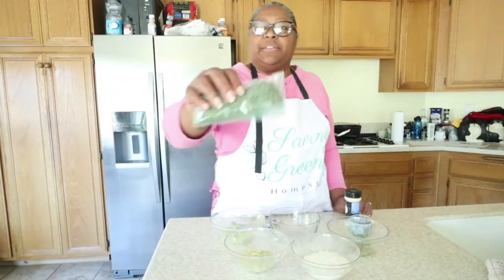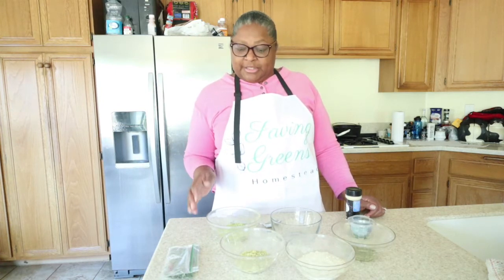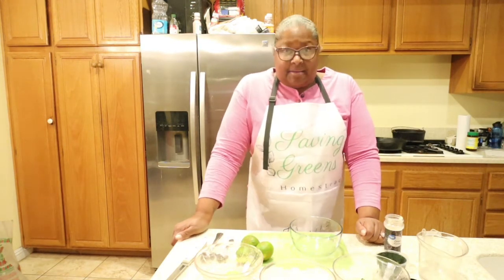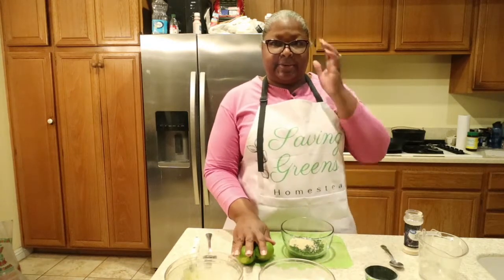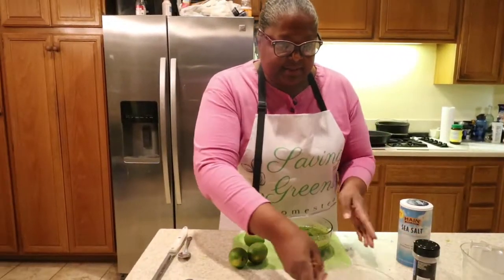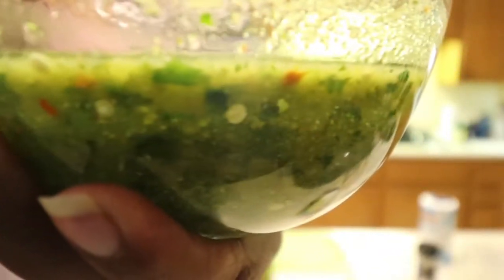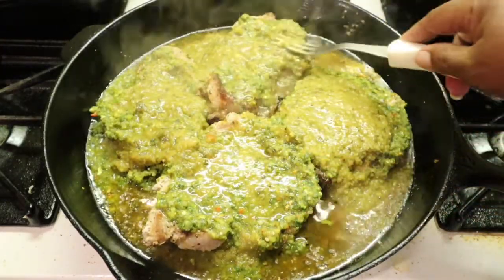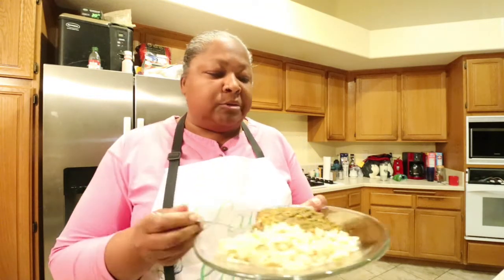Salsa Verde With An Interesting Twist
Welcome foodies! Every Friday will be a different food experience. I am going to share some special recipes that I make for my family using the fresh ingredients that I harvest from my garden. If you want me to continue making these videos every Friday and you are enjoying the recipes then please click the like button so I can gage the popularity of this series...also show your approval by clicking the subscribe button.

Ingredients List:
dried green tomatoes/tomatillos
assorted dried sweet/hot chili peppers
dried onion
dried garlic
dried cilantro
lime juice
salt